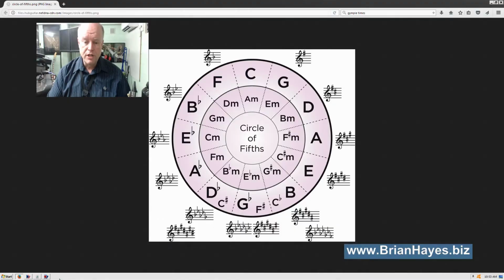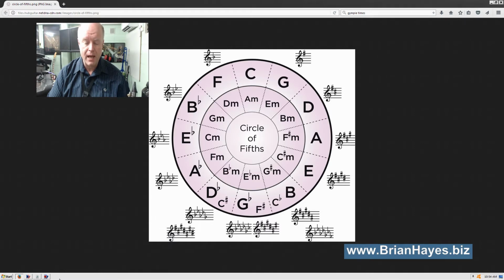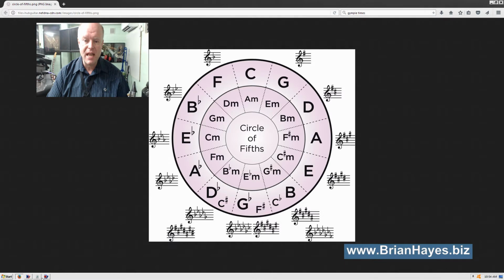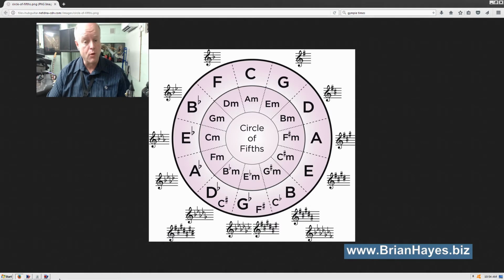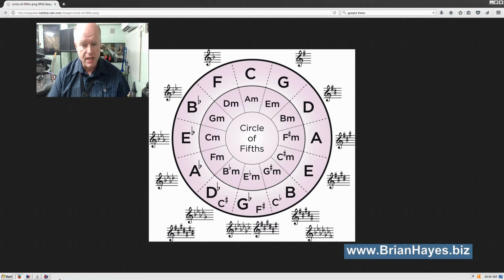Using Major Scales to Play in Minor Keys on Saxophone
This tutorial introduces the concept of relative major and relative minor keys and demonstrates how easy it is to create melodies and improvise in minor keys if you understand their relationship to major scales.

An onscreen reference chart is provided that shows all of the relative major and minor key relationships.

The demonstrations are played on alto saxophone though the concept applies equally to all instruments.

If you enjoy the hundreds of Free Music Instruction Videos on this Channel please consider making a donation to assist with production costs by going to the 'Make a Donation' button at the top right on the Channel Homepage, the donation link under Home/About on the Homepage, or by using this